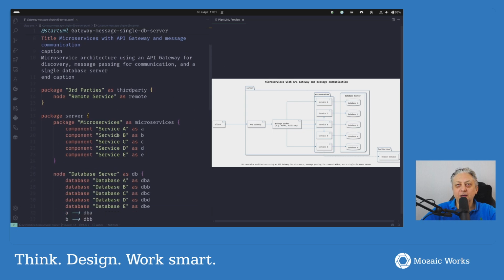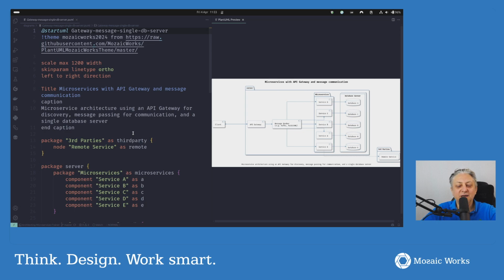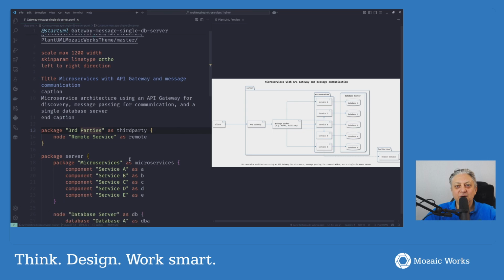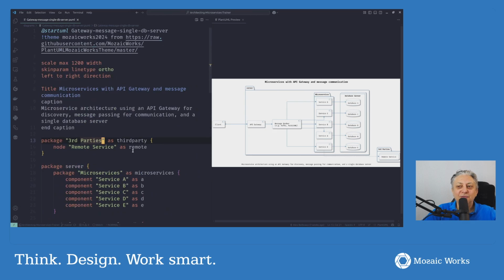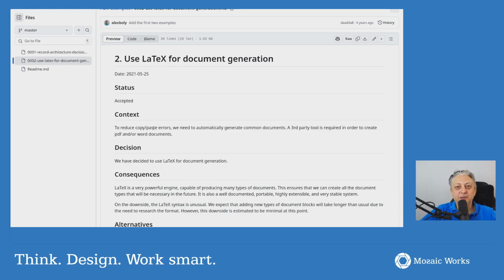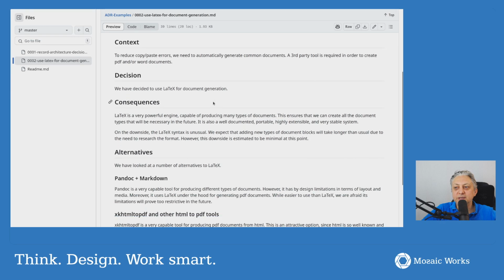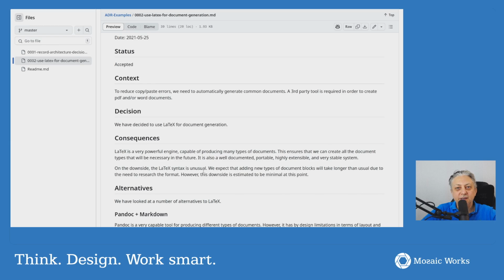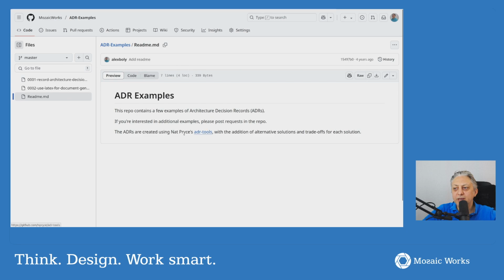3 Practices To Improve Your Architecture Process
Alex recommends 3 (+1) practices to improve your software architecture process:

* Architecture diagrams as code
* Architecture Decision Records
* Check your decisions with prototypes, assisted by AI

and build a tech lab that allows you to run experiments faster.